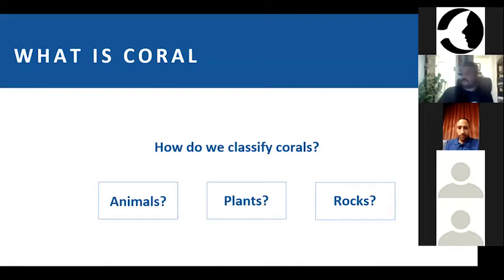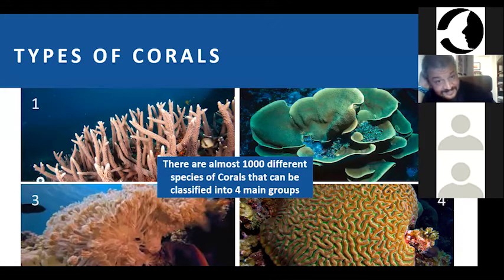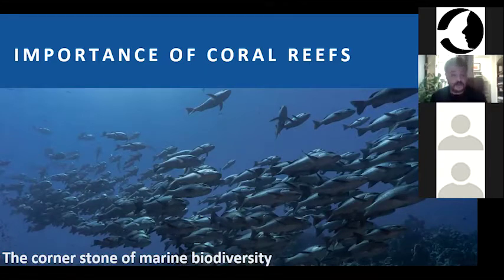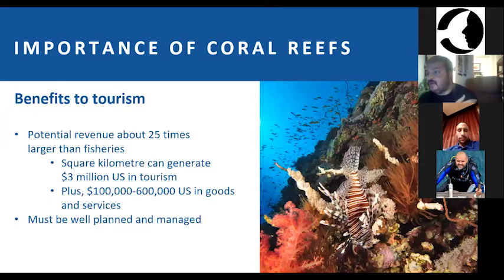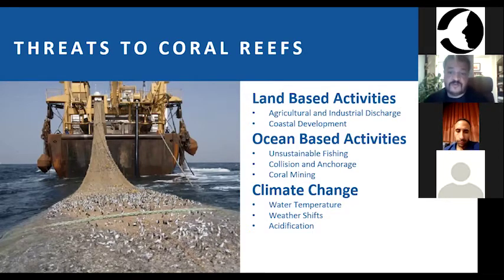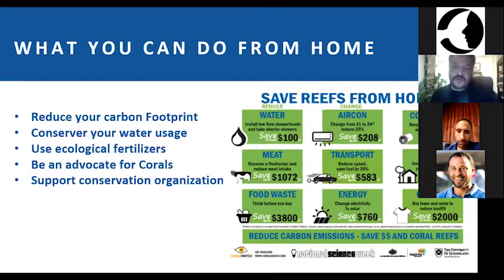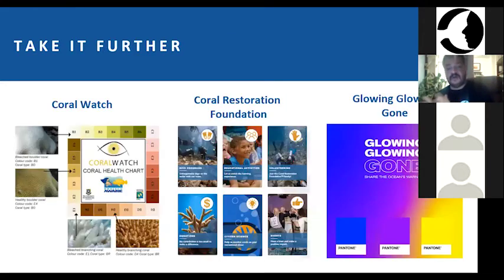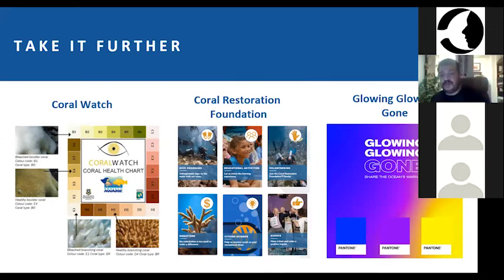Deco Cast: Undertanding and Protecting Corals by Omar Sabaa